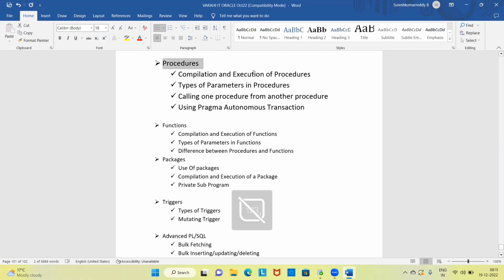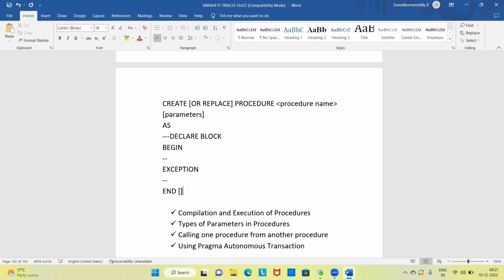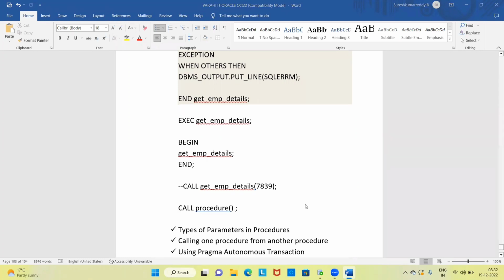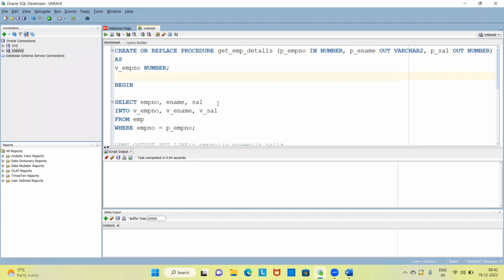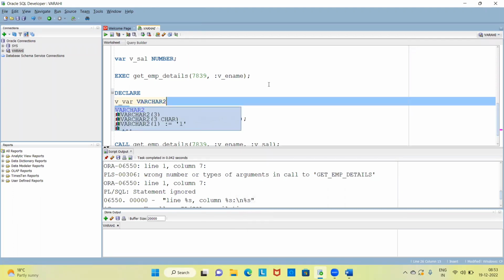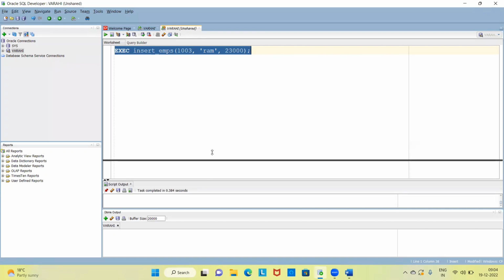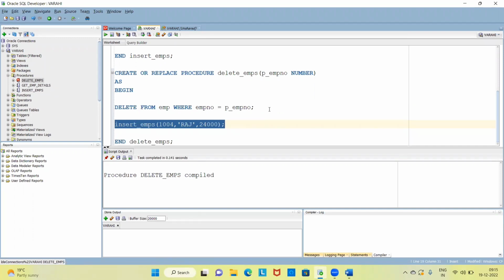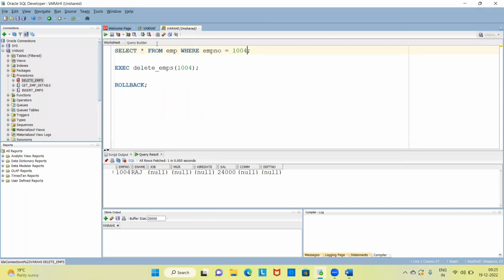PLSQL Procedures | PRAGMA AUTONOMOUS TRANSACTION | In, Out, in out parameters | VARAHI IT